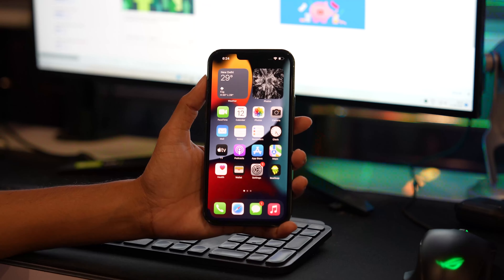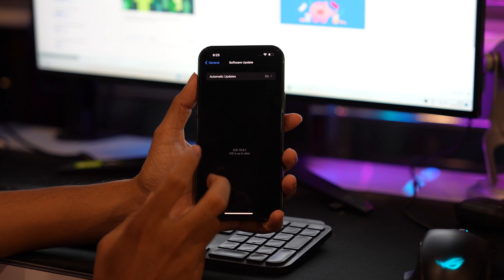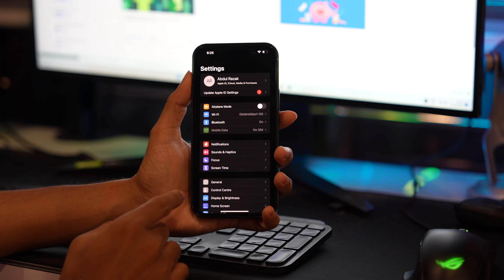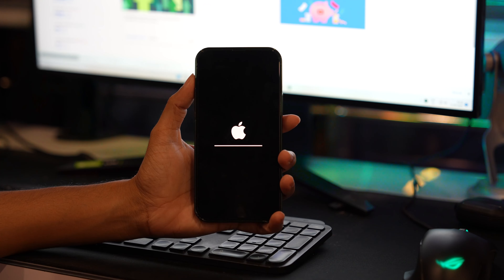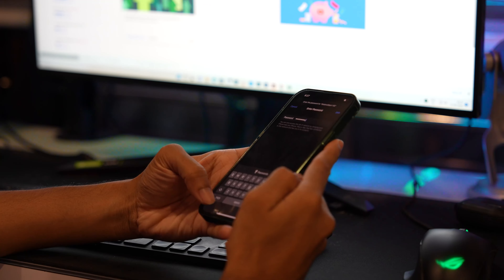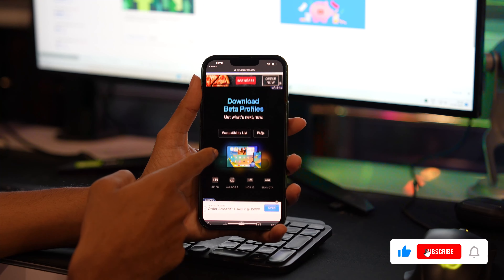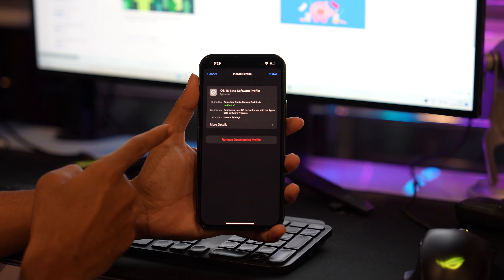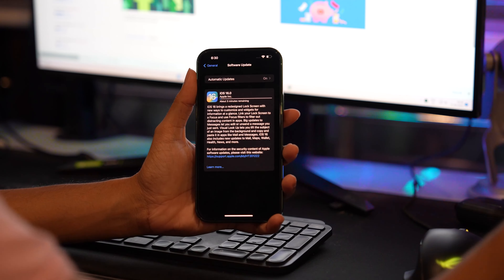How to FIx If iOS 16 Update Not Showing on iPhone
Supported device:

iPhone 8
iPhone 8 Plus
iPhone X
iPhone XS
iPhone XS Max
iPhone XR
iPhone 11
iPhone 12
iPhone 13
iPhone SE (second generation and later)

Apple’s iOS updates are released like clockwork, with new iPhone software being released every year (since the first iPhone) to add new features and improve the overall experience. In 2022 it will be no different with iOS 16.

Revealed at WWDC 2022 back in June, iOS 16 will enhance your iPhone with new features including a customizable lock screen (complete with widgets), a refreshed notification system, new Messages tweaks, and much more.